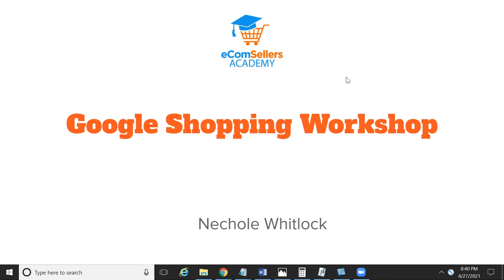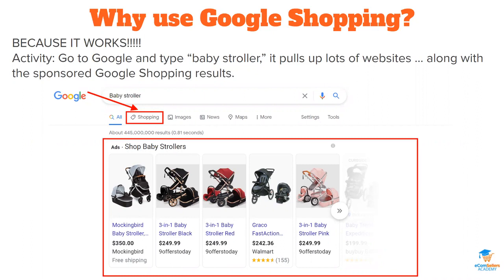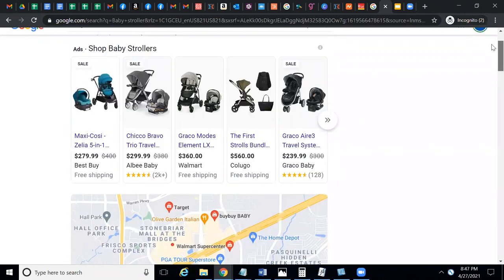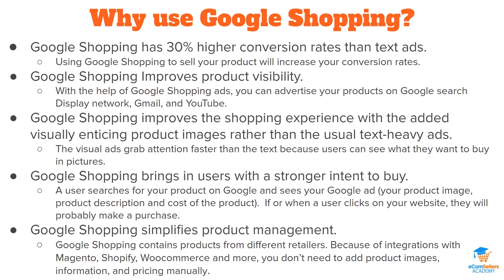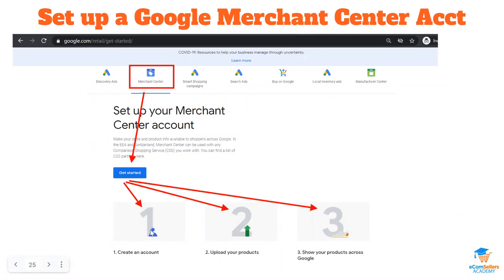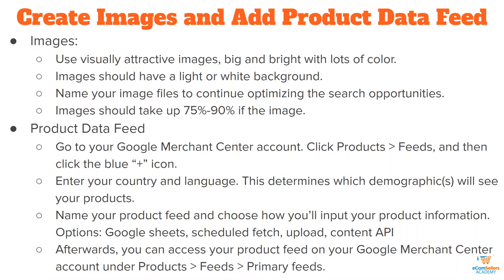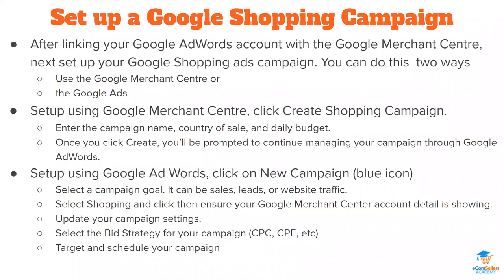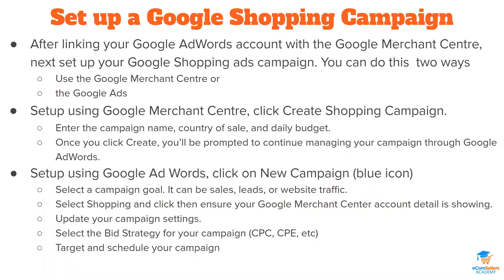Google Shopping Training